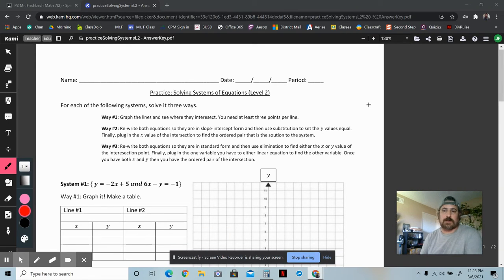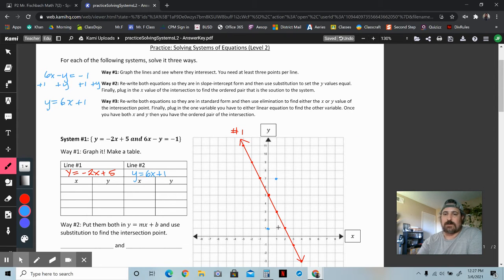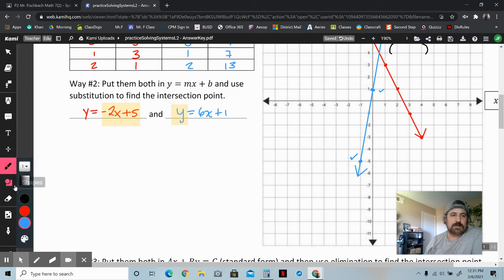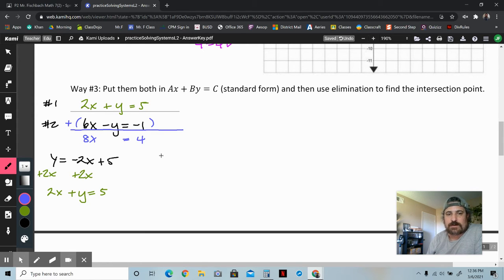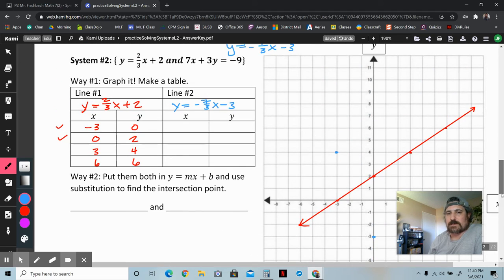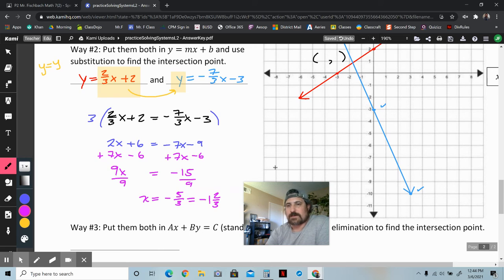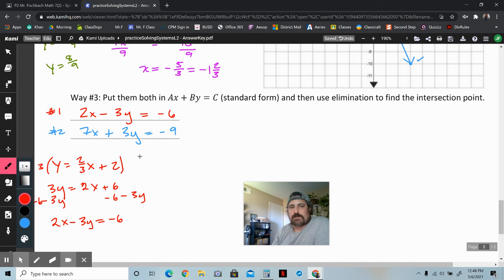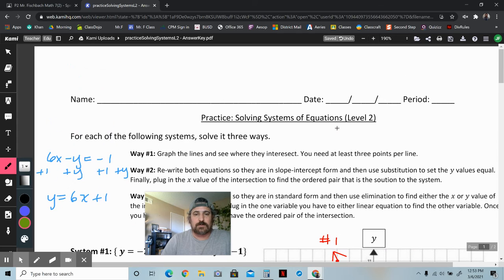Practice: Solving Systems of Equations (Level 2)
This video shows you how to solve systems of linear equations in three ways. If you are in my class then use it to correct. If you are not in my class then use it if it helps you.